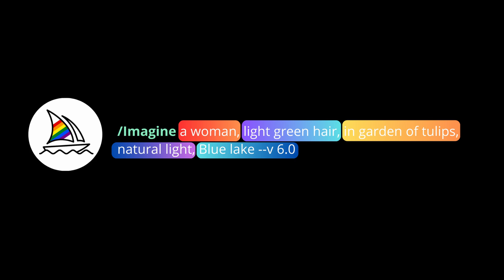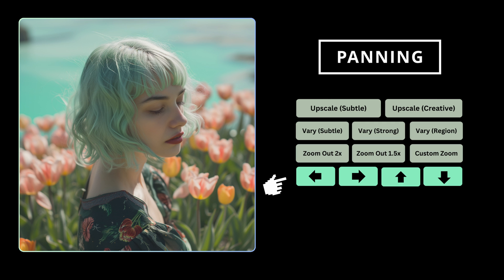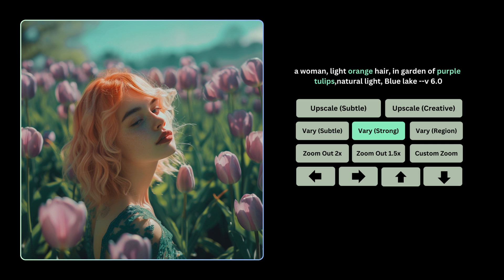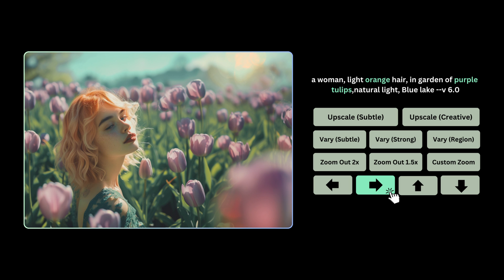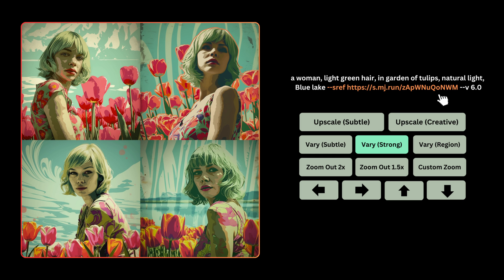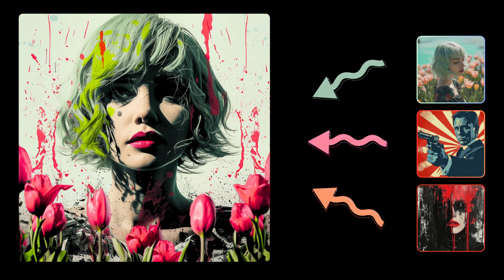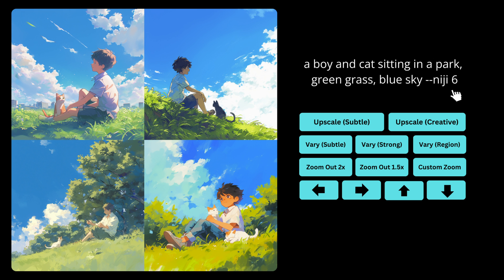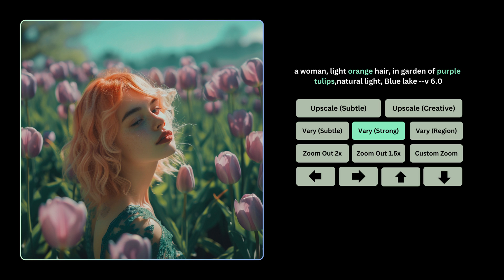Amazing Midjourney V6 Updates : Style Reference, Zoom, Niji 6 to Master AI Image generation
🔥 Get ready to learn about all the latest updates to Midjourney v6! 🌍 In this comprehensive video, we'll explore the latest features, improvements, and advancements in the Midjourney platform and what makes it the best Text-to-image GenAI tool for anyone.

Midjourney V6 Updates includes New Style Reference feature, Outpainting, Inpainting, Panning, Niji 6 and Feedback features. The new features make Midjourney V6 more amazing to use and helps it differentiate the text-to-image AI tool from its competitors like Dalle-3, Stable Diffusion, Leonardo and more ..

Whether you're a seasoned user or just starting your journey, you'll find valuable insights and tips to help you make the most of this powerful tool. Don't miss out on the future of creative exploration – join us as we dive into Midjourney v6!

📖 Chapters:
0:00 Intro
0:30 Midjourney V6 : High level Updates
1:54 Outpainting
2:34 Inpainting
4:10 Panning
4:51 Style Reference
8:06 Niji
9:46 Feedback
11:30 Final thoughts

Let's embark on this journey together and unlock a world of limitless possibilities with Midjourney v6!